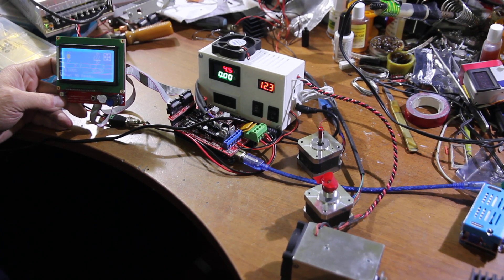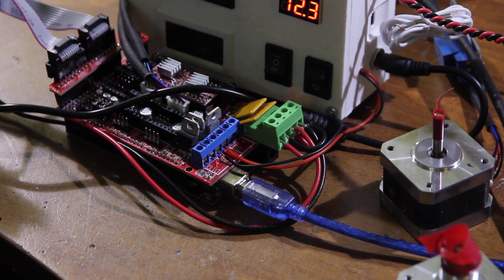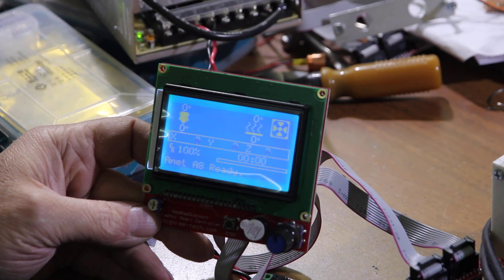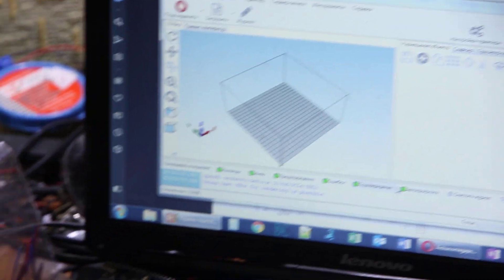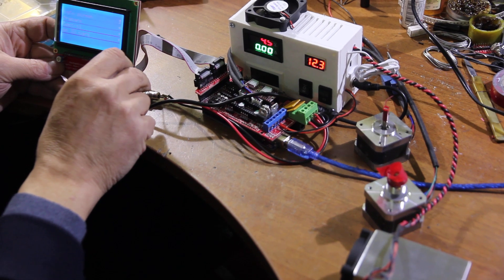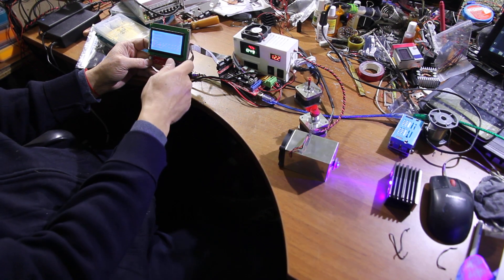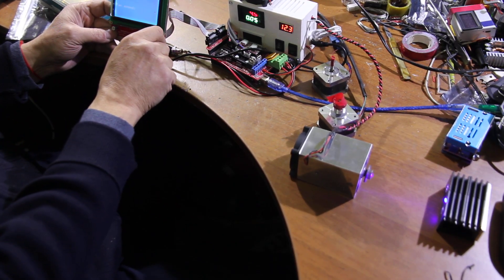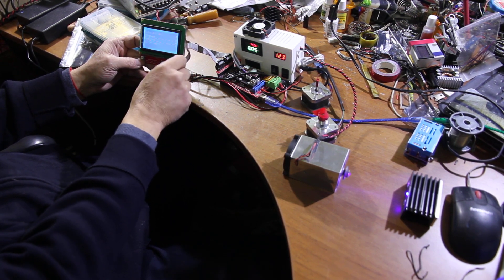Running the laser with RAMPS 1.4 board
How to run an Endurance laser on RAMPS 1.4 board.

Quick video instruction.